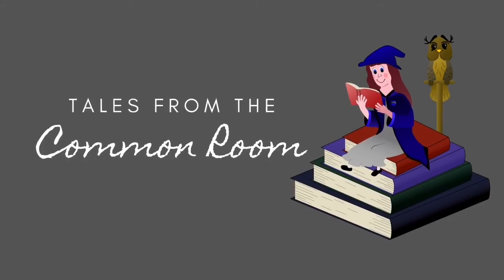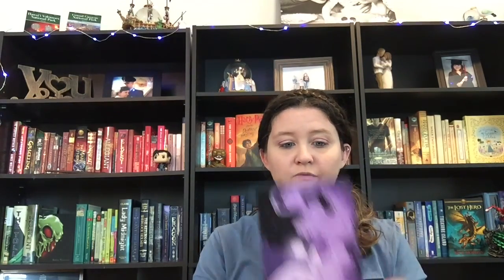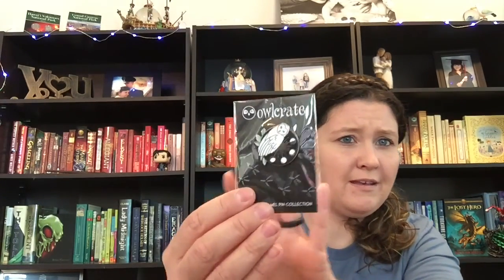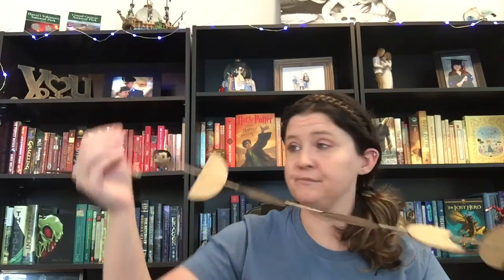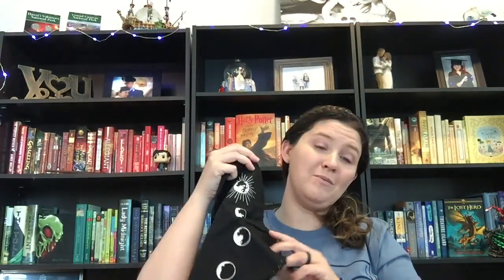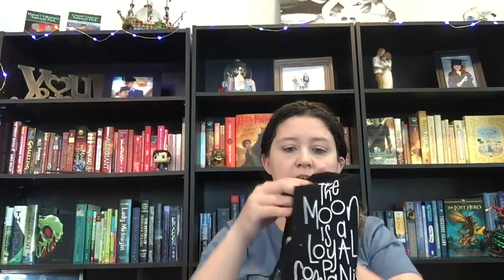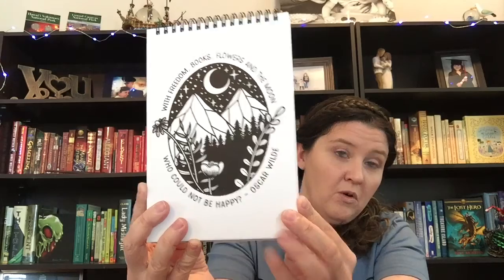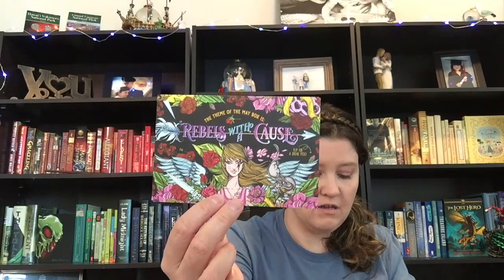April Owlcrate Unboxing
I am so impressed with my first Owlcrate box!